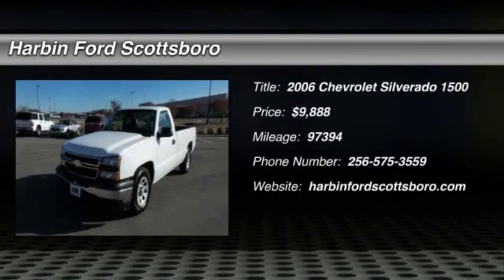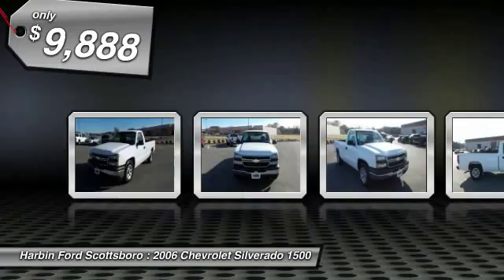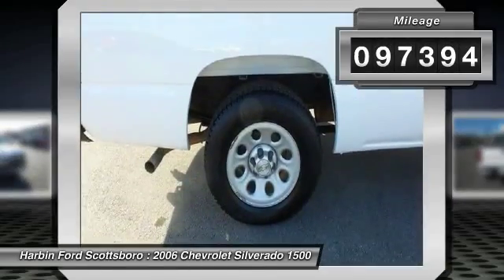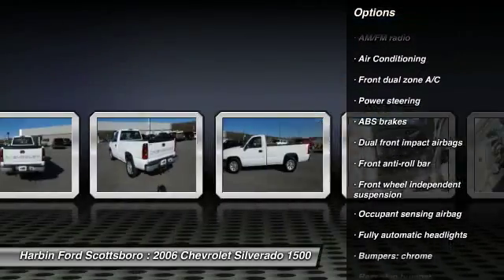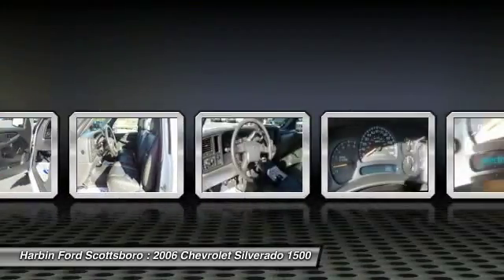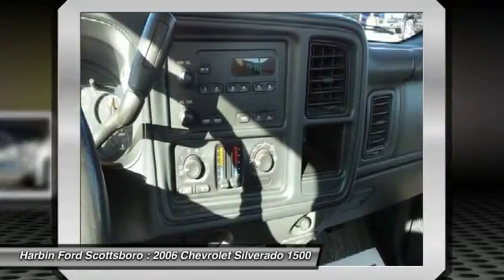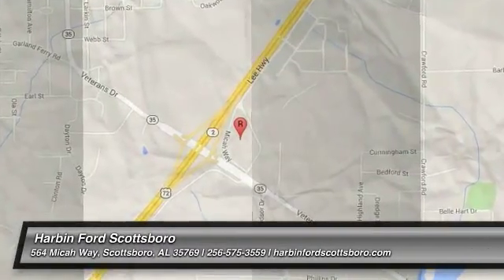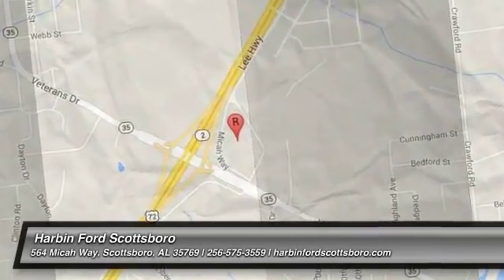2006 Chevrolet Silverado 1500 Scottsboro AL 11T013I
2006 Chevrolet Silverado 1500 Work Truck - $9888

Drive this home today! Isn't it time for a Chevrolet?! brbrPrevious owner purchased it brand new! Want to save some money? Get the NEW look for the used price on this one owner vehicle.